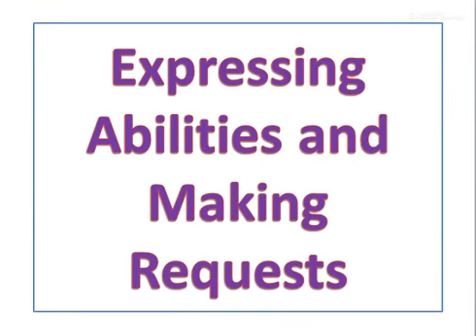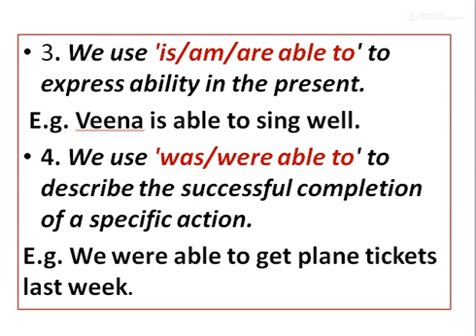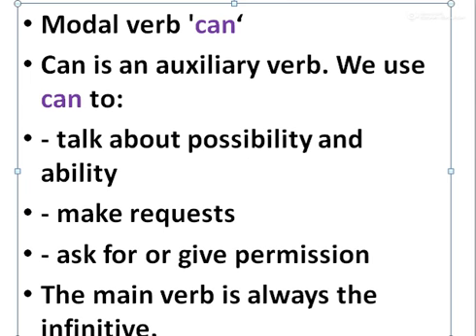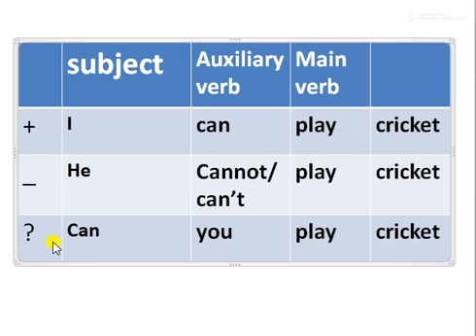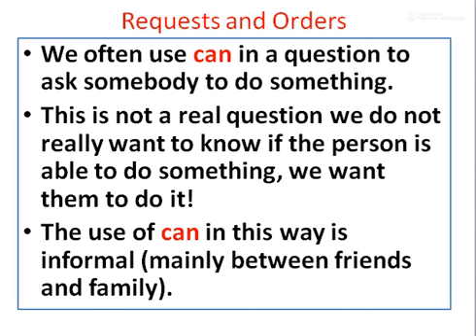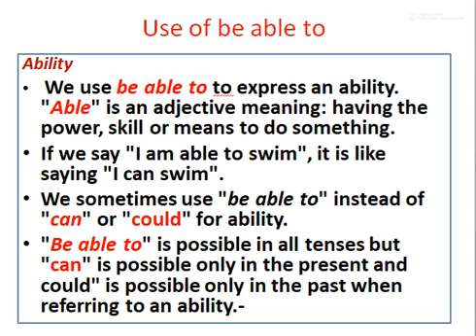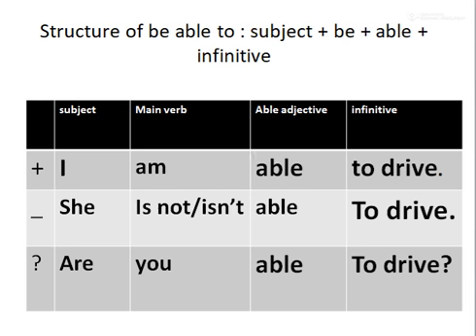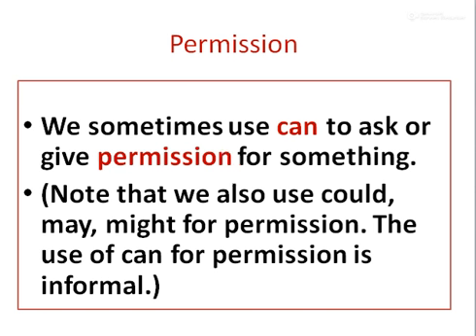Expressing abilities and making Requests.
Practise makes man perfect. By practicing these you can speak in English fluently.